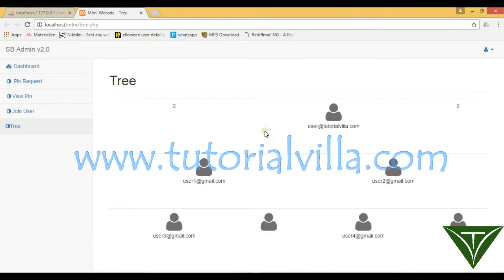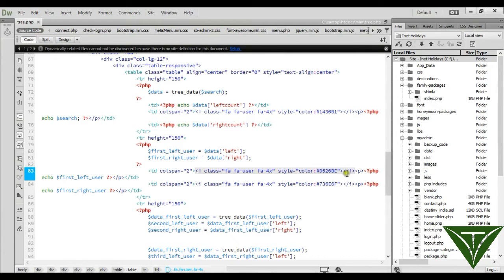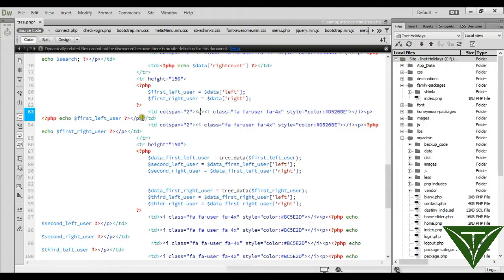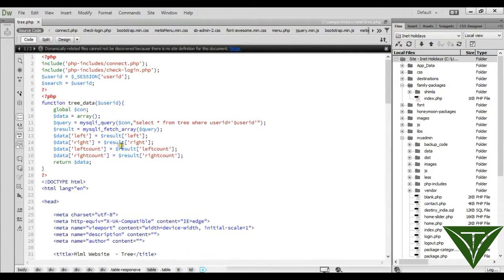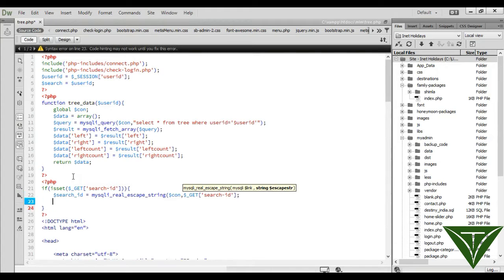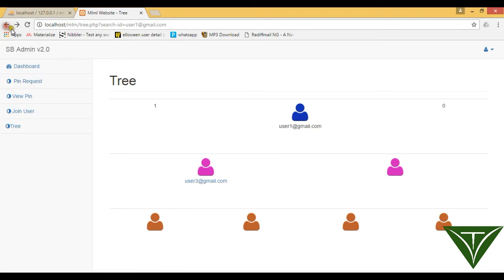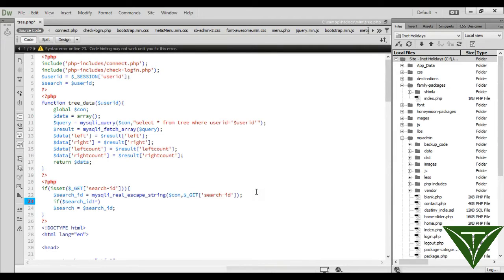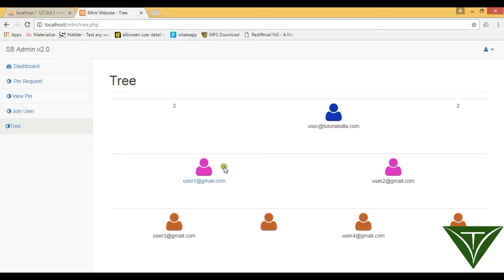MLM(Multi Level Marketing) website using php part 17(D) - Create Tree Structure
In this tutorial we will create the final code to view the tree structure.